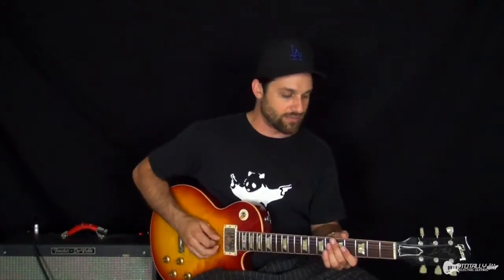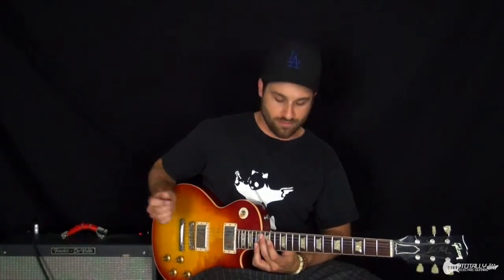Amazing by Aerosmith - Electric Guitar Lesson Preview from Totally Guitars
I think you'll agree that this song is just as the title describes...Amazing! There are few rock ballads that are as popular, well written or epic as this Aerosmith masterpiece.  Join me in this lesson and get a detailed explanation of all the guitar parts that go into Joe Perry's face melting guitar wizardry!

Join for free and get access to:
-Over 100 Free Lessons
-Over 1500 Song Lessons
-Over 200 Artist Lesson Packs
-Interactive Forum
-Recommend A  Lesson
-Student Review Videos
and more...